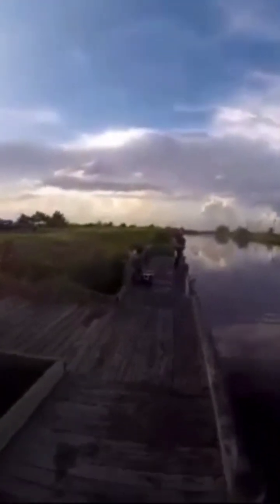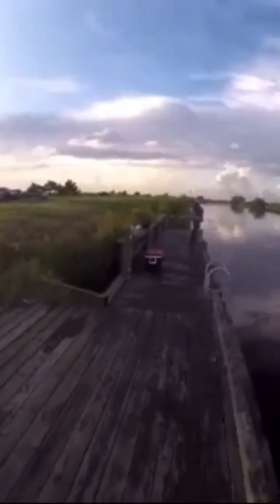""""""Huge Fat Blue Crabs """"" caught with chicken wings